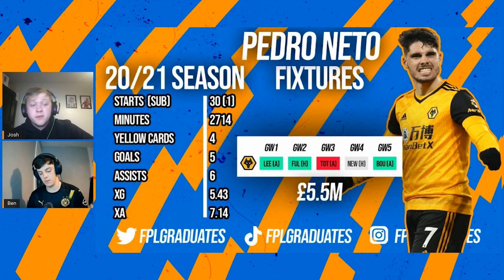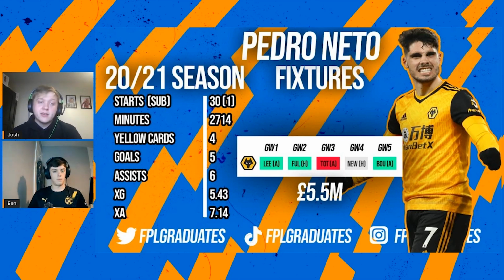FPL TEMPLATE PICKS! FANTASY PREMIER LEAGUE 22/23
Comment who you think is the most template pick in FPL!